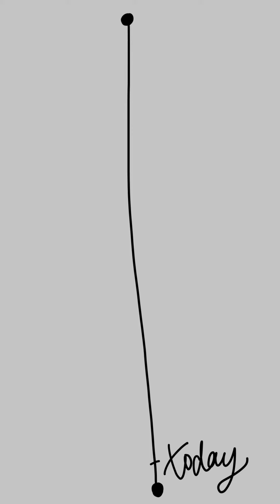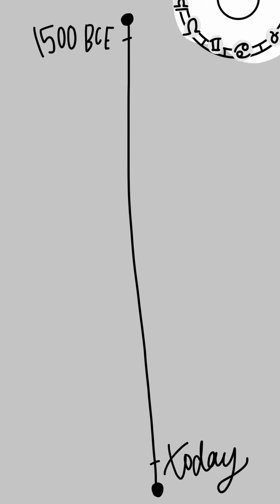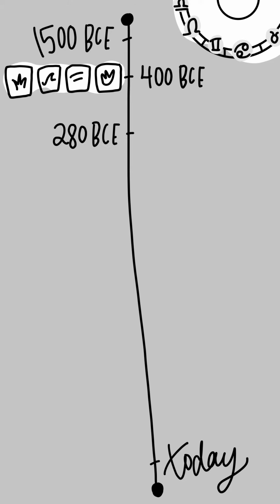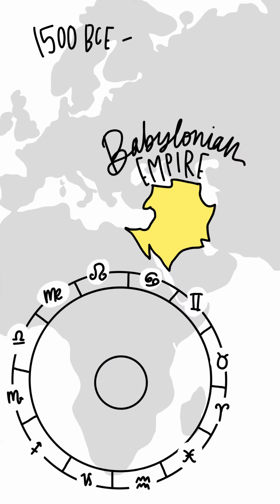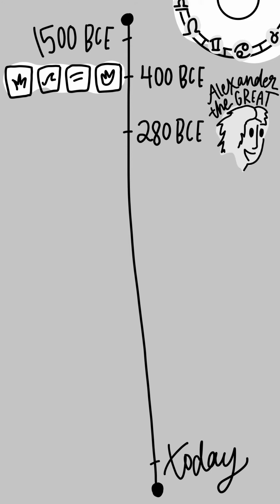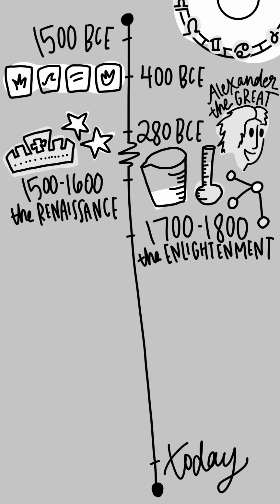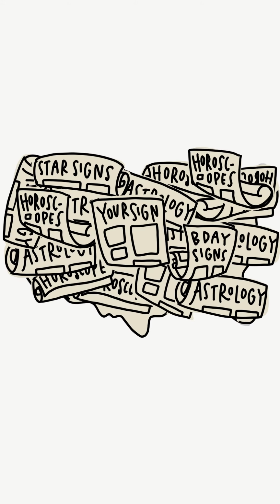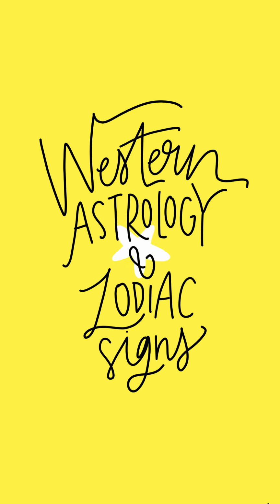History of Western Astrology & Zodiac Signs | Space, Astrology & History | Sarah Sums It Up